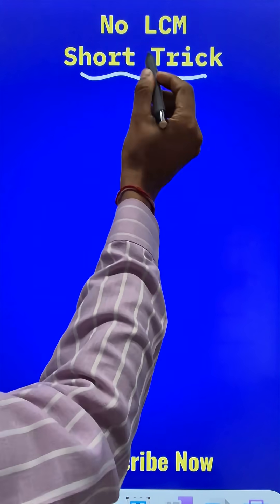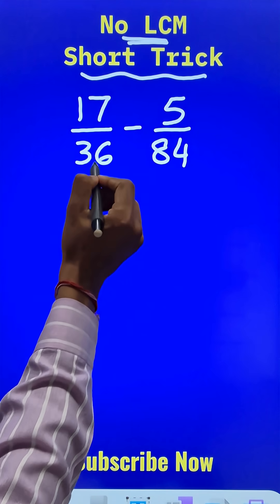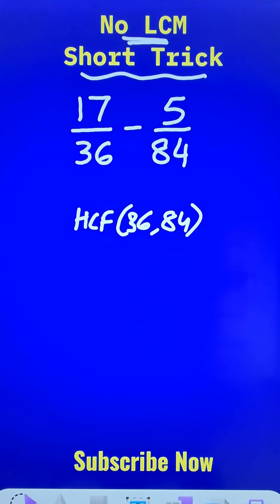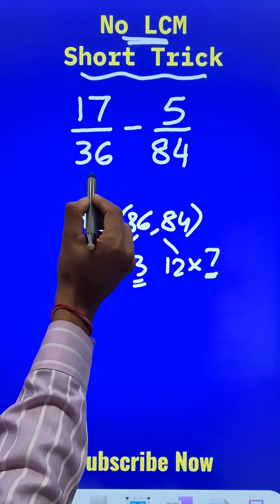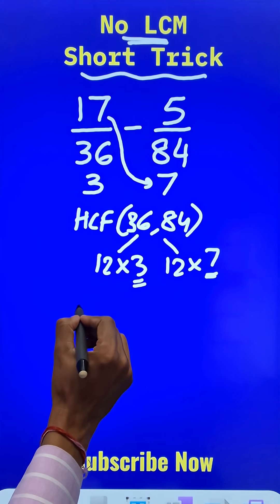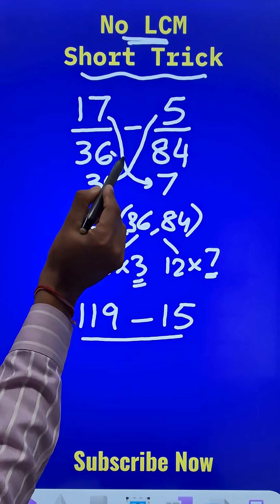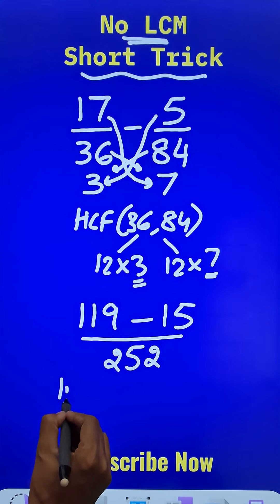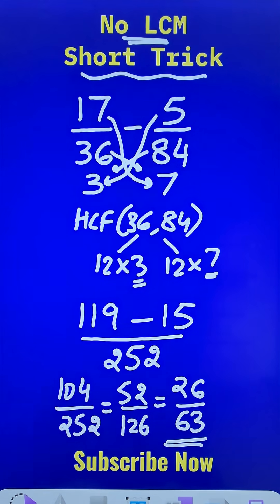Subtract Big Fractions Without LCM II Trick for Faster Calculations